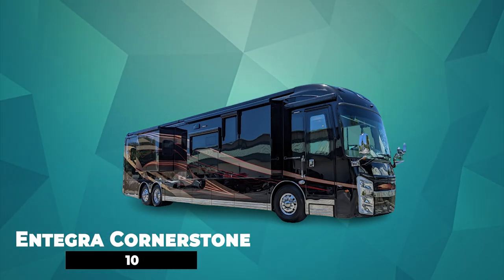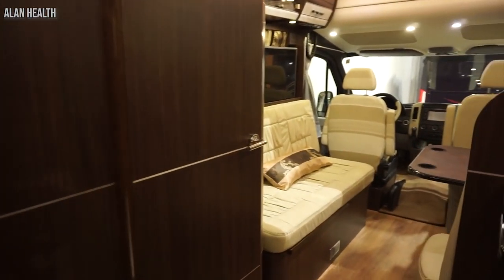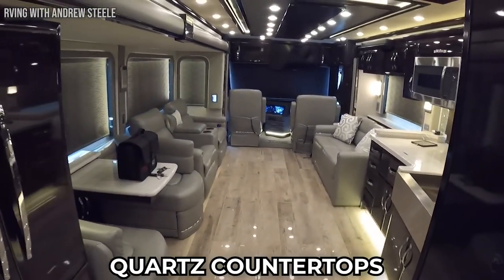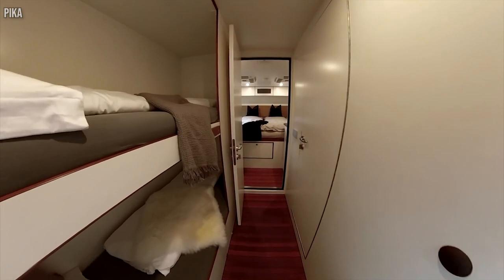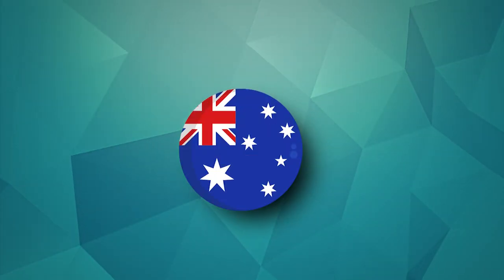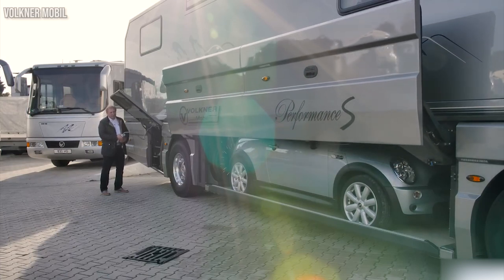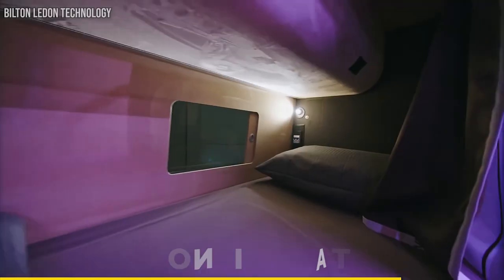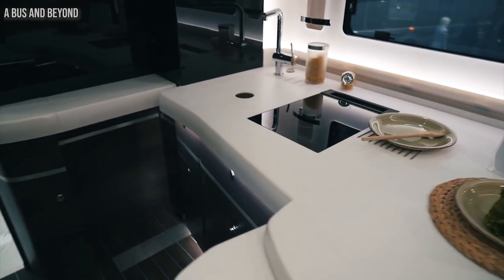Top 10 Most Luxurious RVs In The World 😮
In today’s video, we will be talking about the top 10 most luxurious RVs in the world.

0:07 Entegra Cornerstone
0:52 Starliner
1:33 Newmar King Aire
2:06 Unicat MD83H
2:45 Laramie Stock Combo
3:31 28” Movable Roots Trailer
4:05 Volkner Mobil Performance S
4:33 Featherlite Vantare Saint-German
5:00 Night Liner DD45
5:40 Concorde Centurion 1200